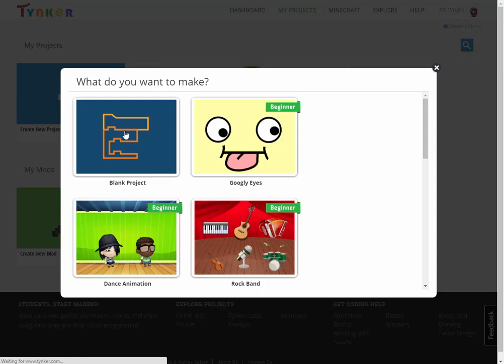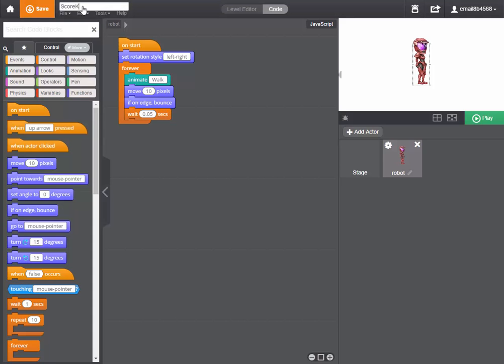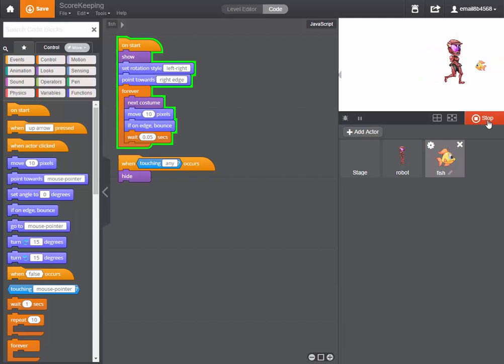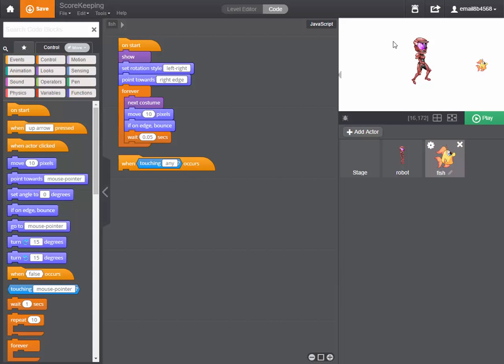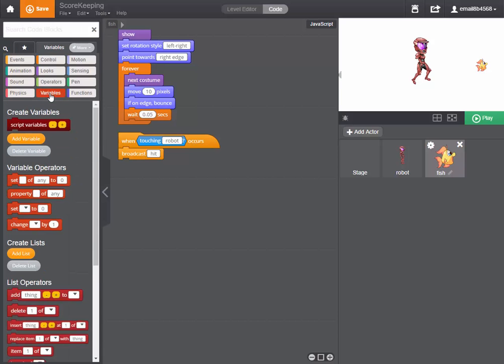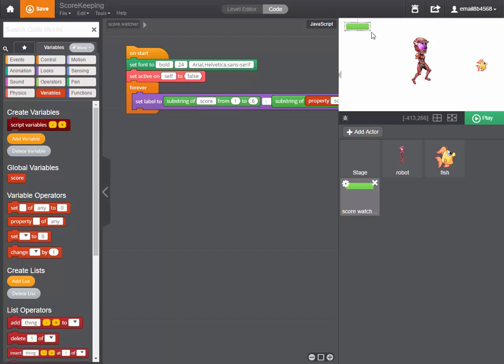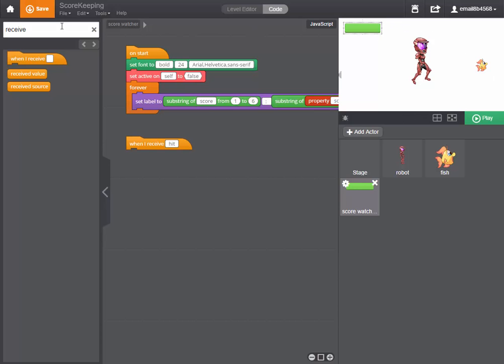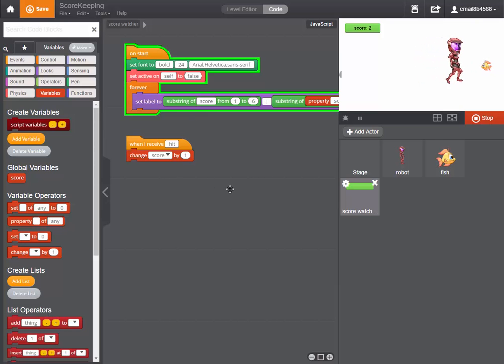[Tynker Tutorial] How to Make your Game Keep Score